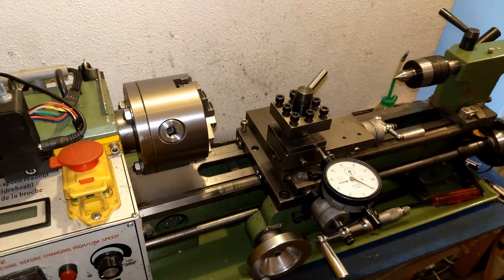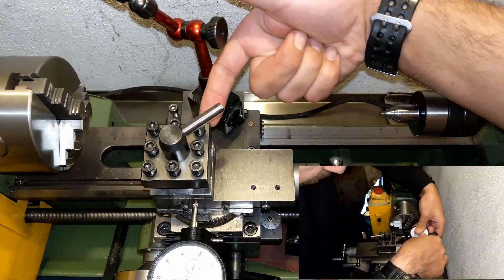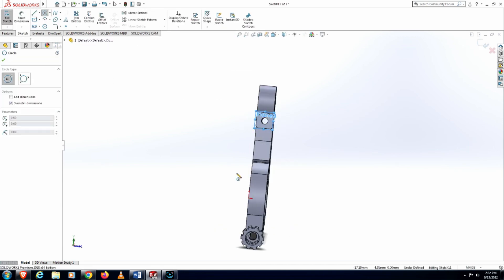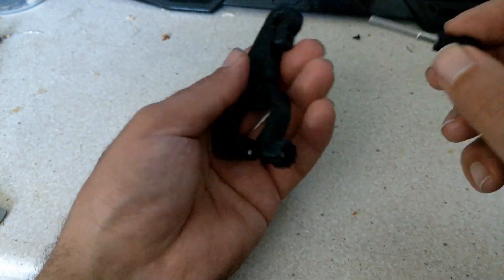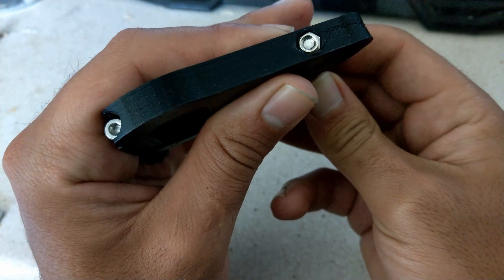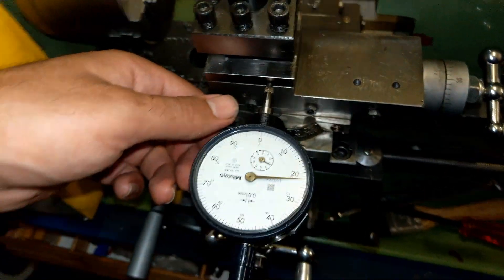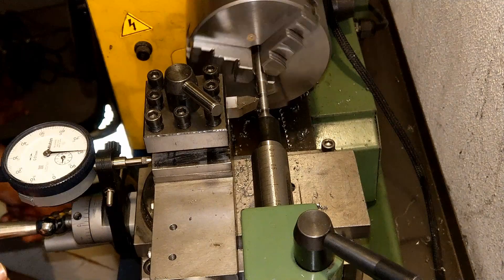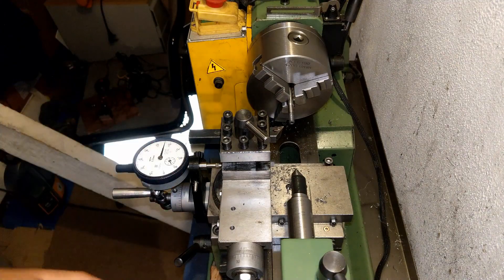Mini Lathe Dial Mount , 3D Printed Dial Stand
in this video I show my recent built dial mount for my mini Lathe , which allow to adjust my depth of the cut easier , I 3D printed the part with PLA material, but is better to be printed in PETG, or made out of aluminium or mild steel.